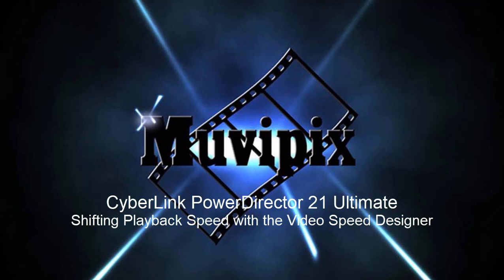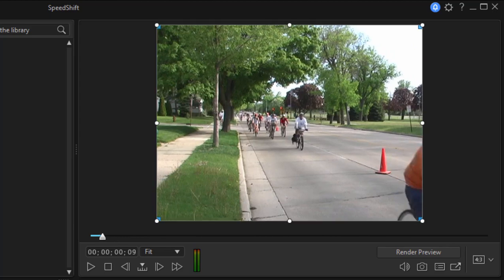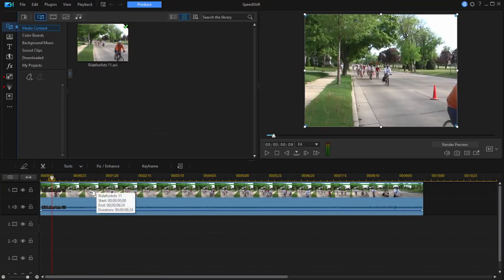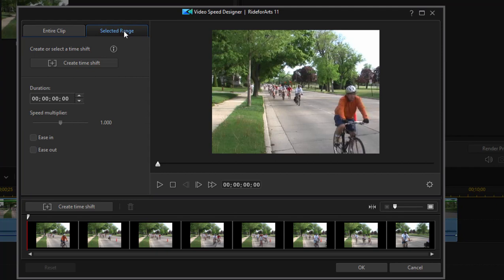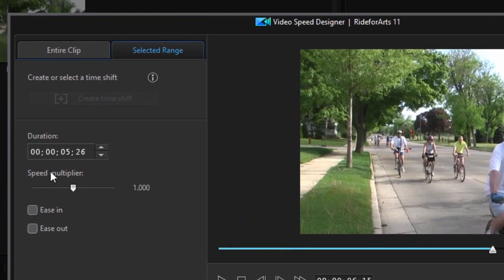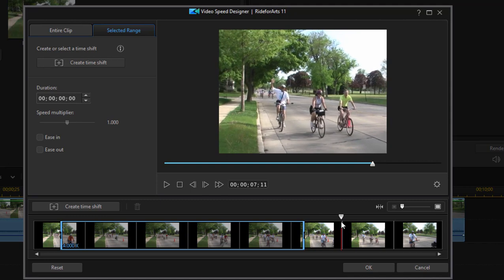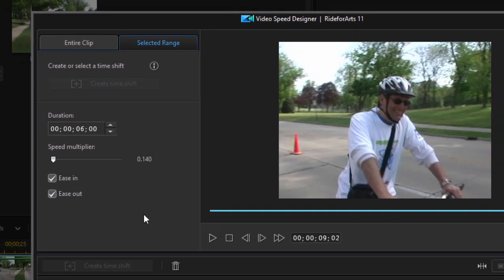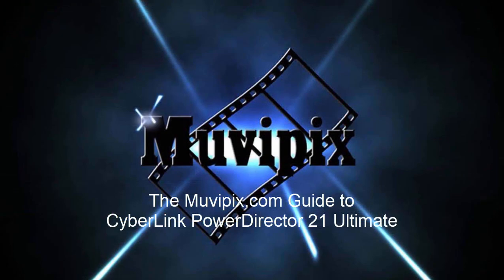Shifting Playback Speed with CyberLink PowerDirector's Video Speed Designer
If you have any questions, please drop by our free and friendly Community Forum at Muvipix.com. If you'd like more information on this program see "The Muvipix.com Guide to CyberLink PowerDirector Ultimate", available on Amazon.com.